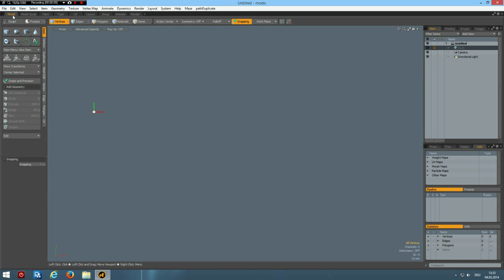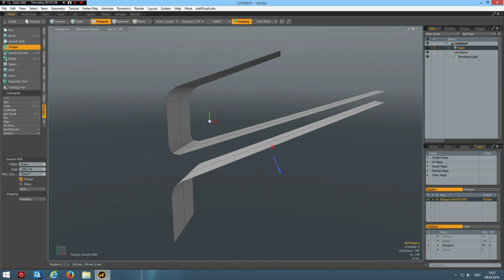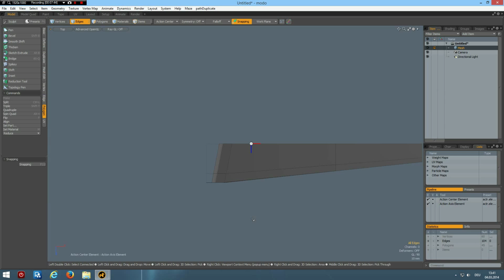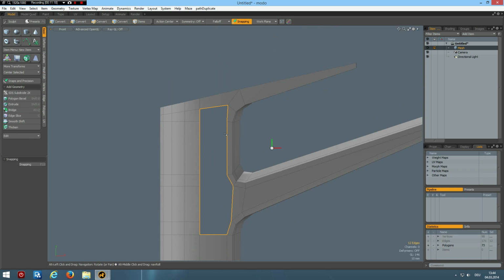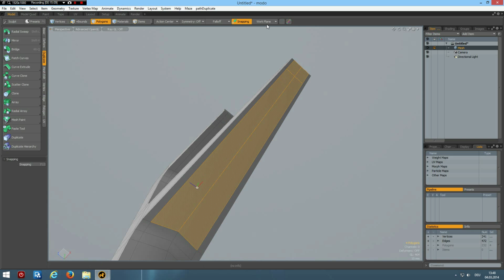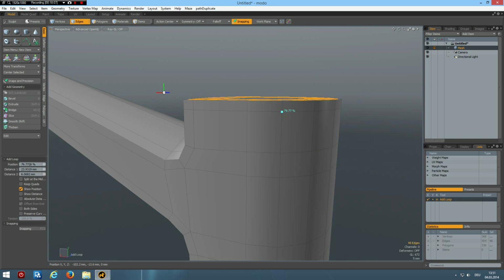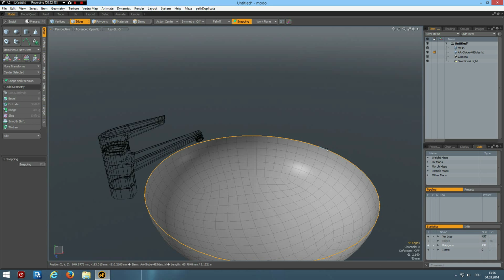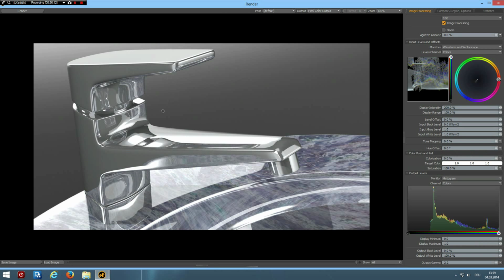The Foundry MODO - Modeling a Water Tap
Modeling a Water Tap and make sure that all the 'Spiders' (Vertexes shared by 5 or more edges' are on flat surfaces where they are uncritical for a perfect render